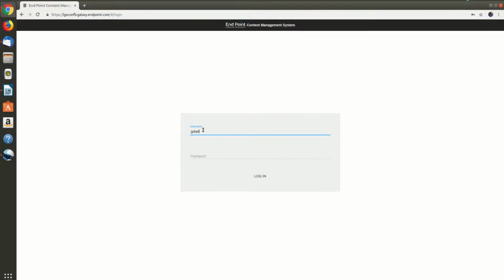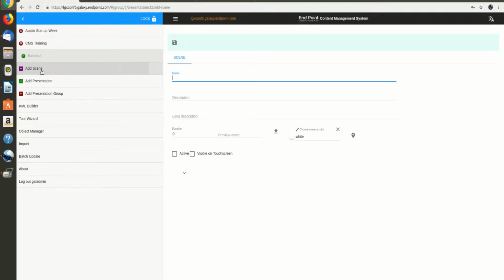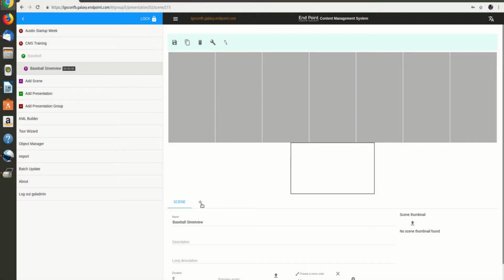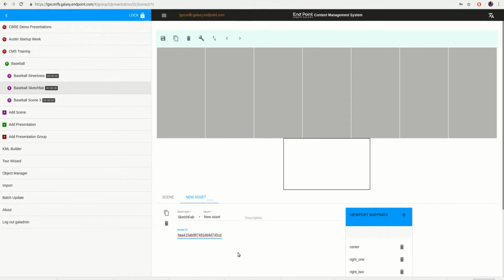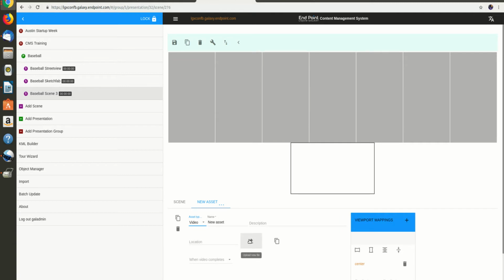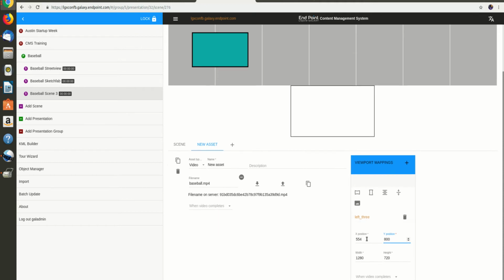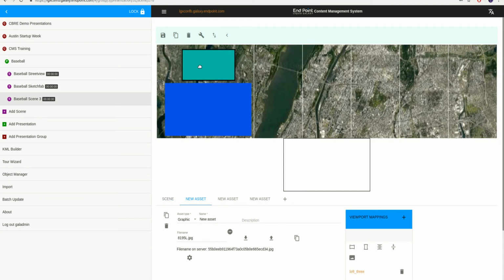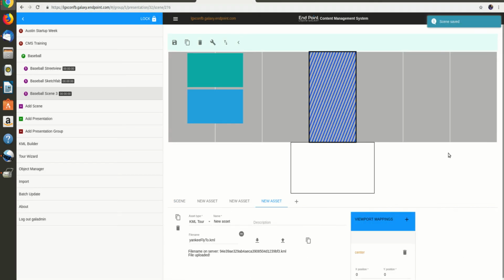Cms training video revised 2